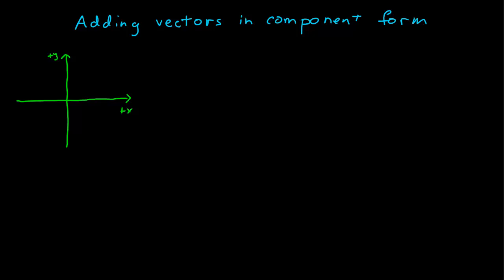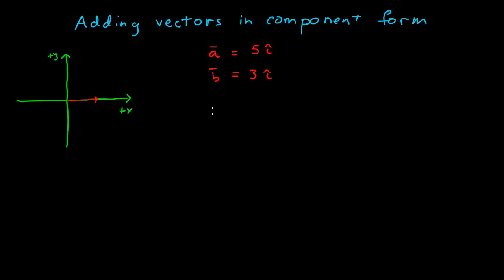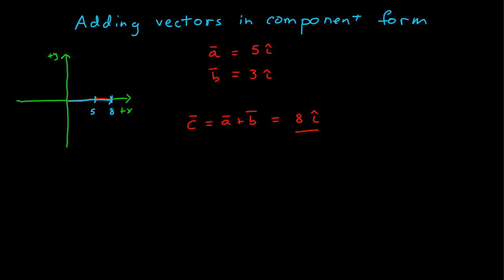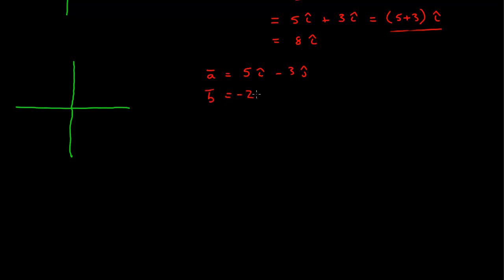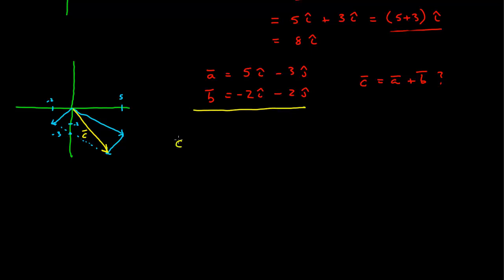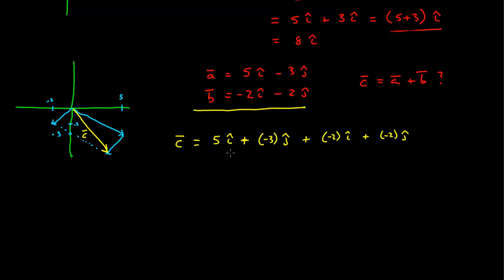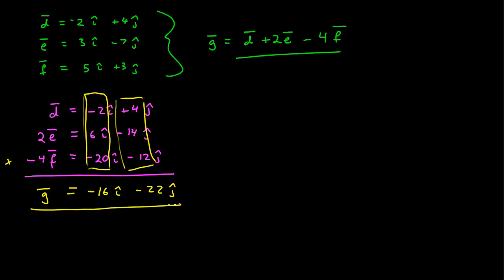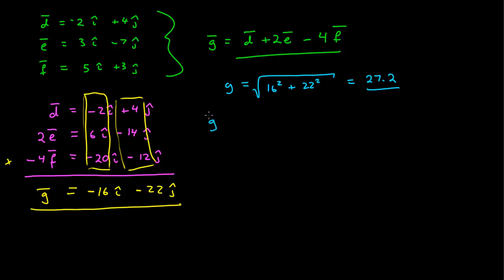Vectors - Part 6 (replaced, see card for link to new playlist)